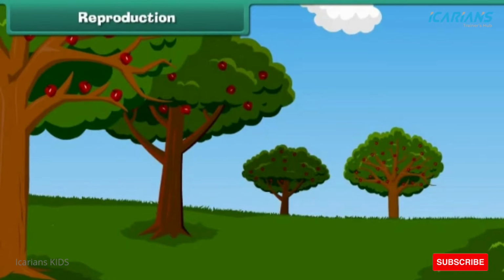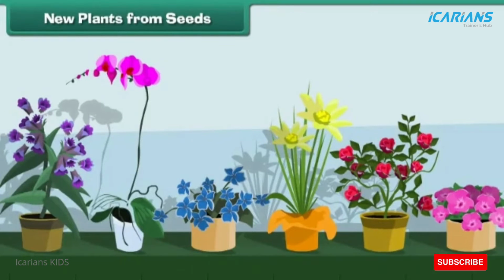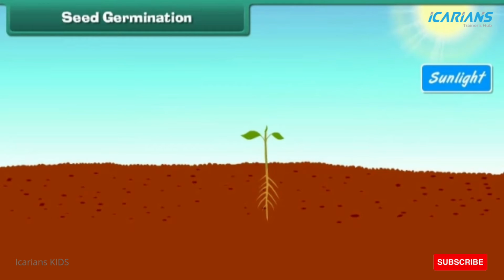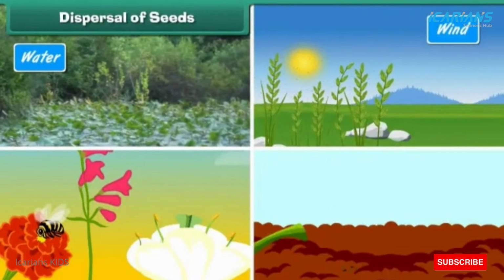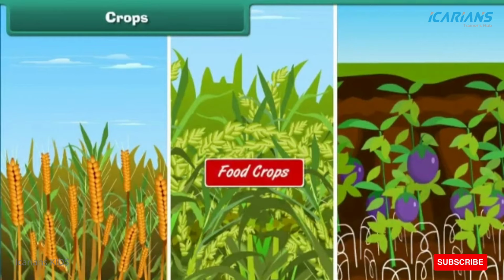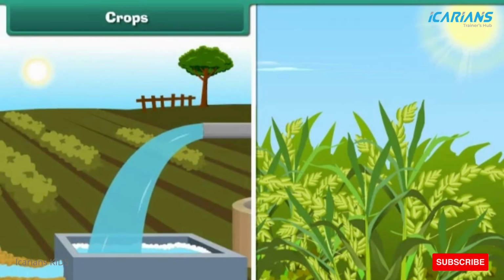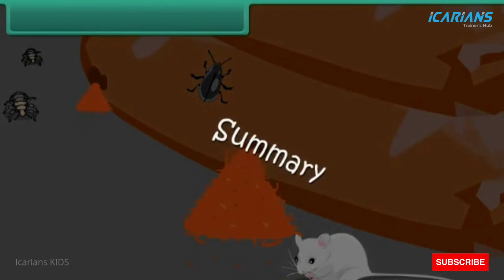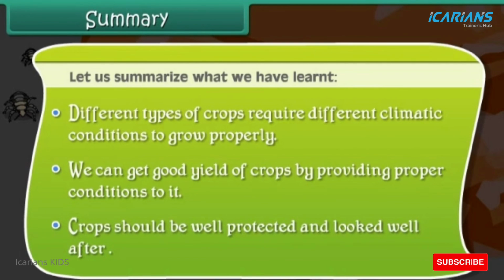Class 5th Students | Science | Reproduction in Plants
Class 5th Students | Subject - Science | Reproduction in Plants

Language - English